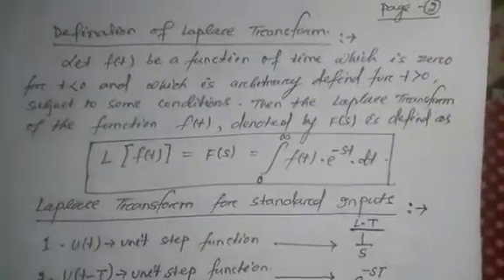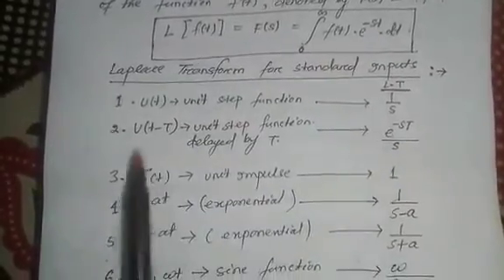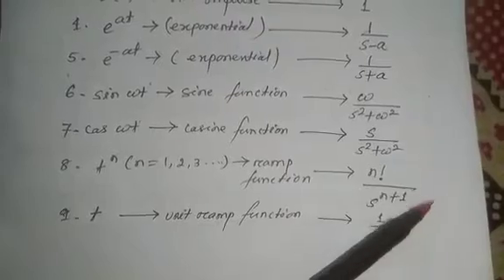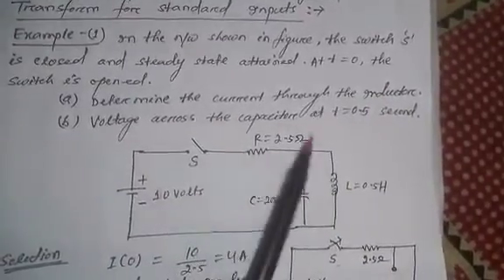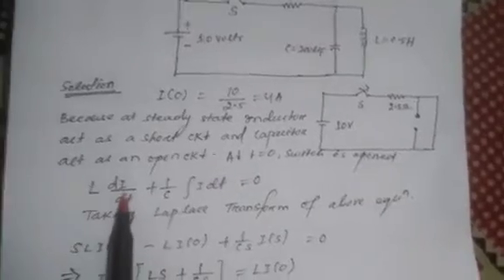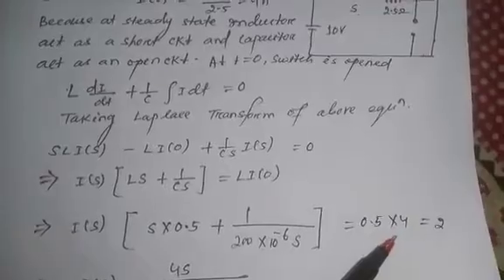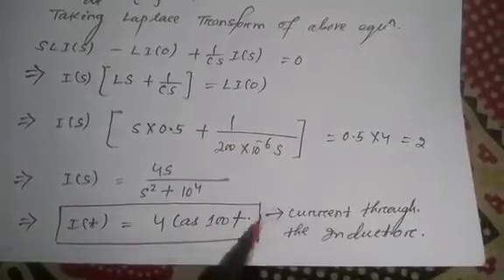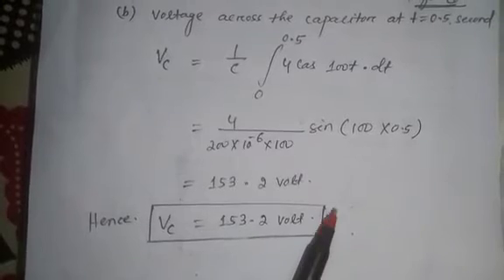Network Theory,Module IV, Lect-06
Circuit analysis by using Laplace Transform  on 29/04/2020